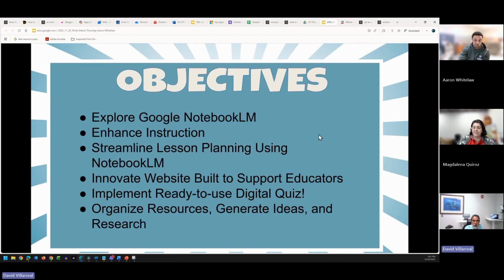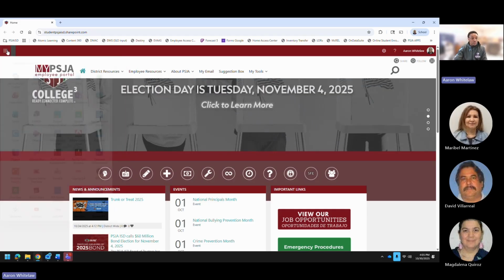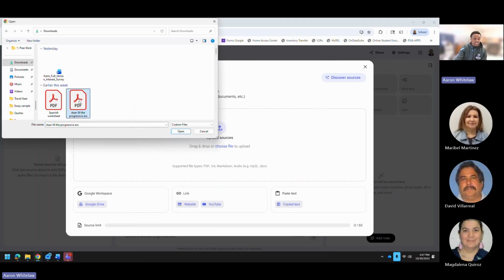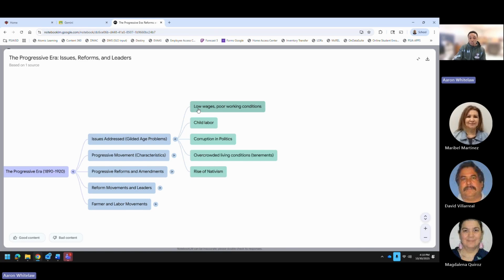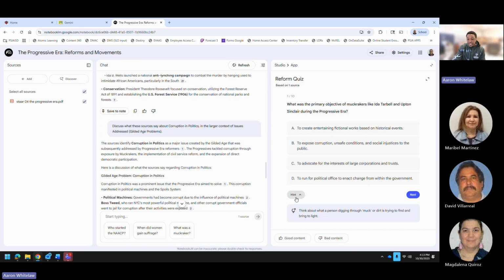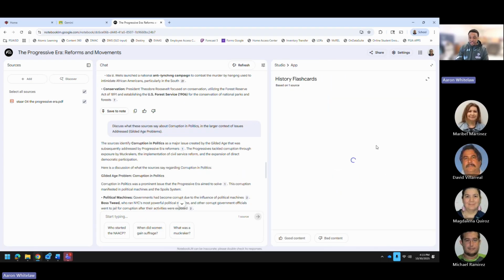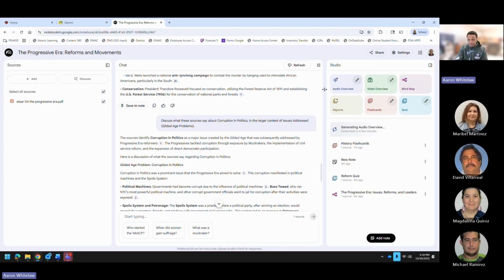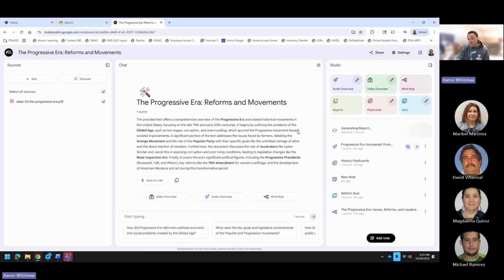Notebook LM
Unlock the potential of AI in education with "Think EdTech Thursday"! This engaging online workshop is designed specifically for public school teachers seeking practical, classroom-ready ways to enhance instruction and streamline lesson planning. Join us as we explore Google NotebookLM: AI Research Tool & Thinking Partner, an innovative website built to support educators in organizing resources, generating new ideas, and simplifying research tasks.